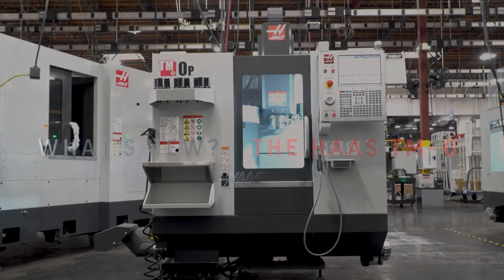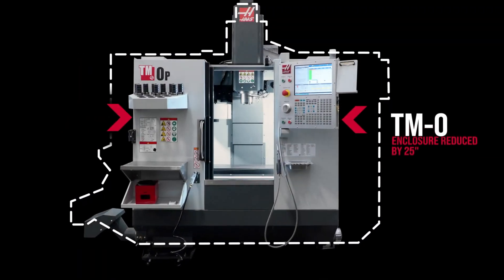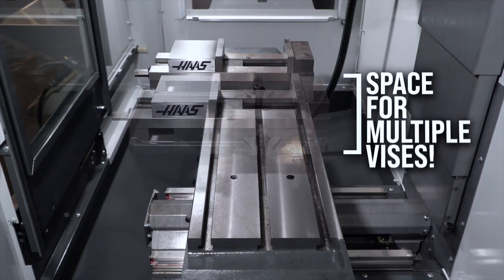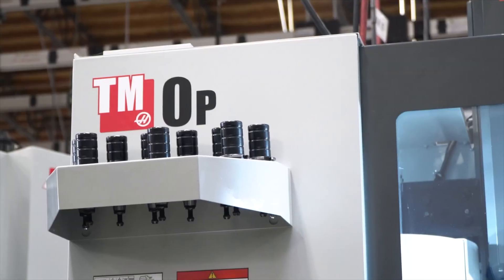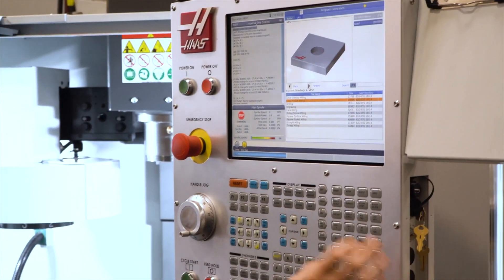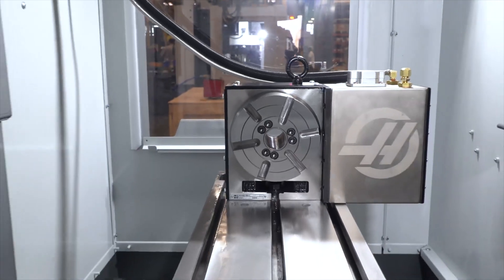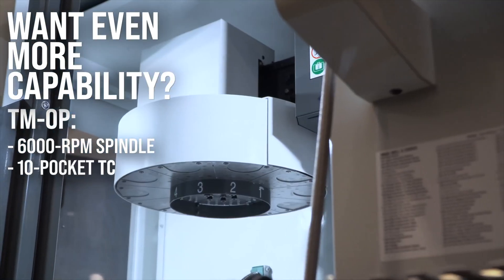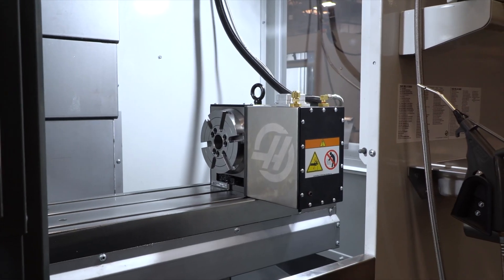What's New - TM-0P - Haas' Newest Toolroom Mill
Here's a quick introduction to some of the most important aspects of the brand-new TM-0P Toolroom Mill.
The TM-0 is the smallest and most affordable of the Haas TM Series Toolroom Mills. The TM-0 and TM-0P are productive, easy to use, and offer the precision control of the Haas CNC system.